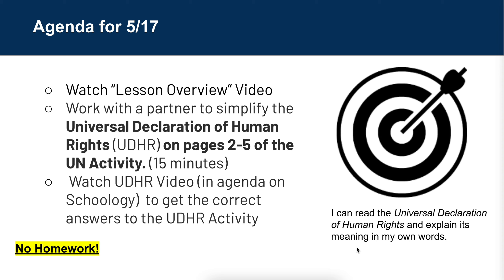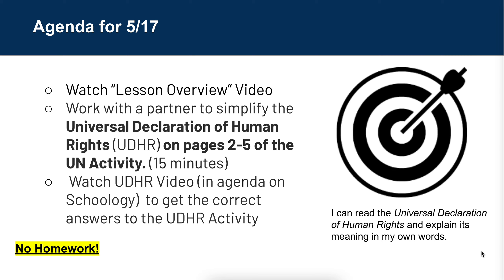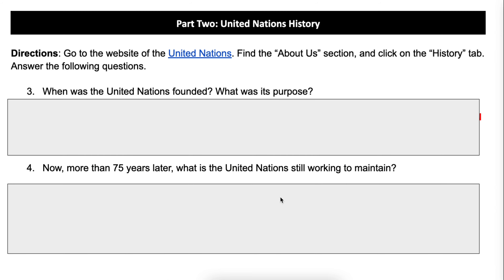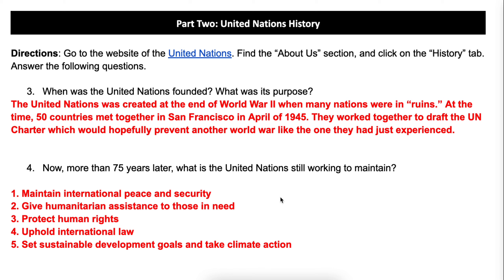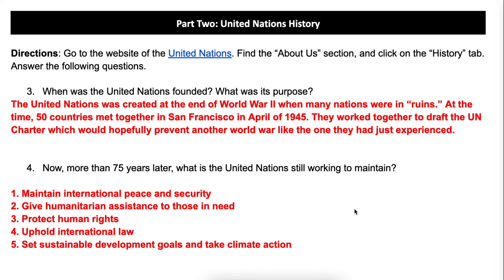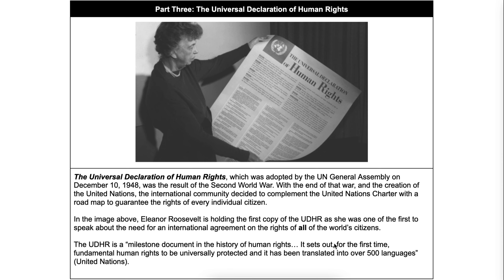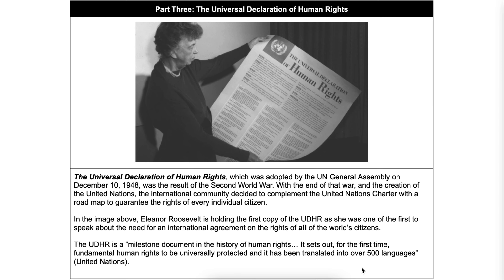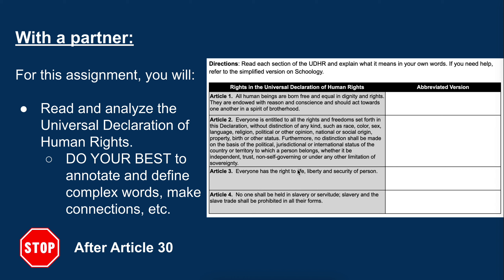Lesson Overview 5/17